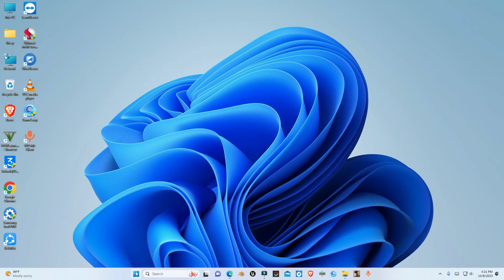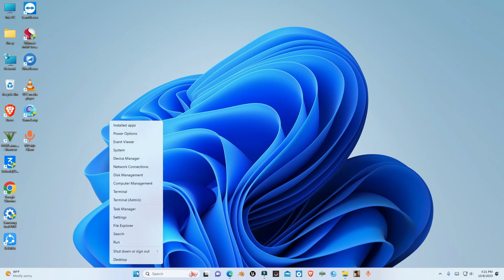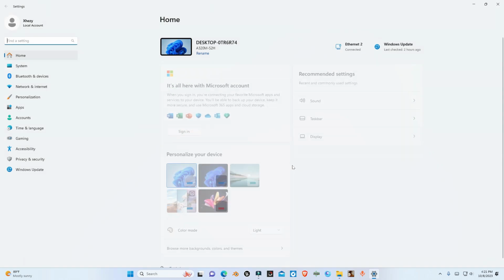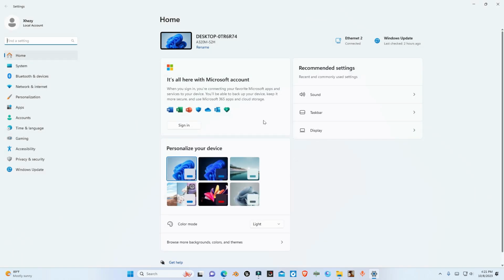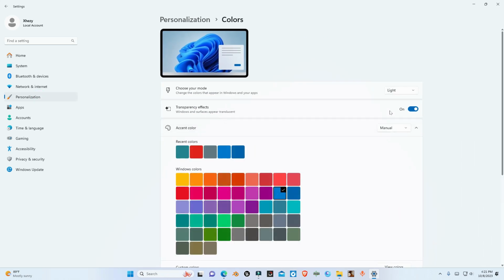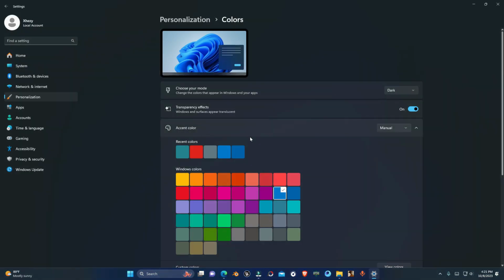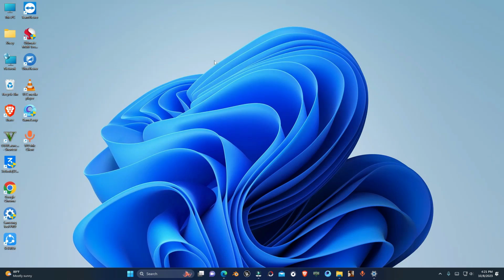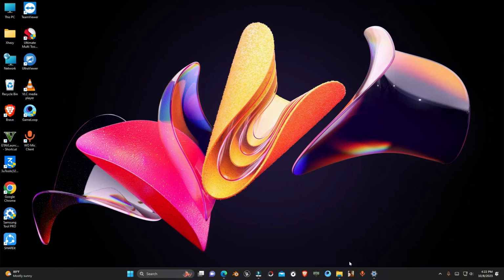how to turn on dark mode on Windows 11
In this video, I will show you how to turn on dark mode on Windows 11, a popular feature that can reduce eye strain, save battery life, and match your aesthetic preference. Dark mode is a setting that changes the appearance of your Windows 11 PC to a darker color scheme. You can easily enable and disable dark mode from the Settings app, or customize it to suit your needs. I will explain the benefits of dark mode, how to access it, and how to set custom times for it. By the end of this video, you will be able to enjoy the dark mode on Windows 11 and make your PC look awesome.